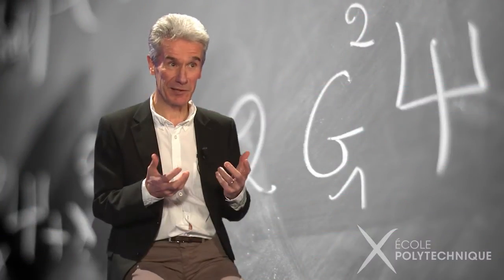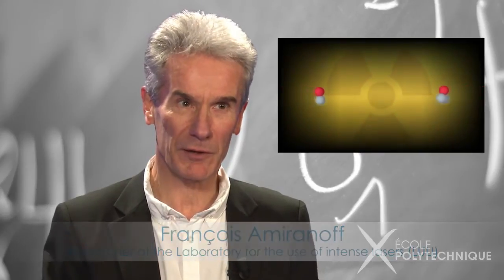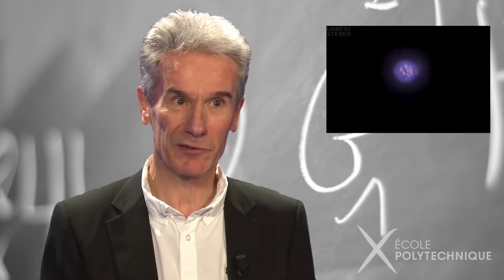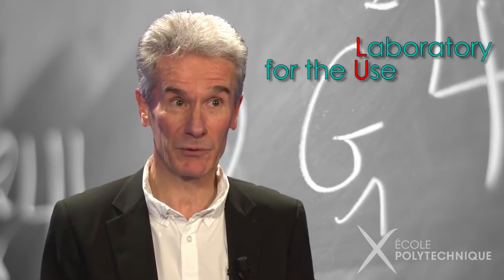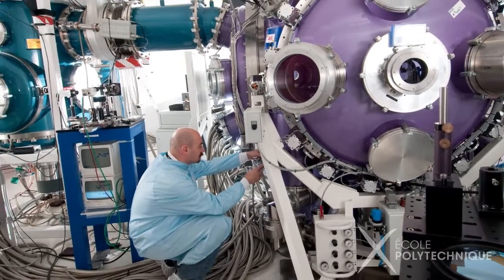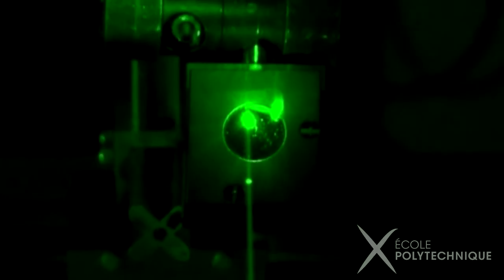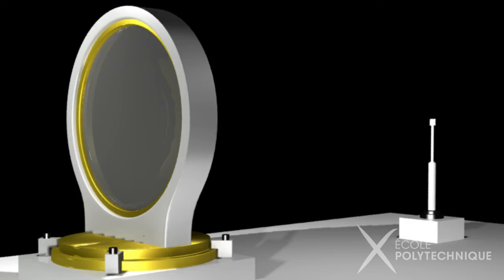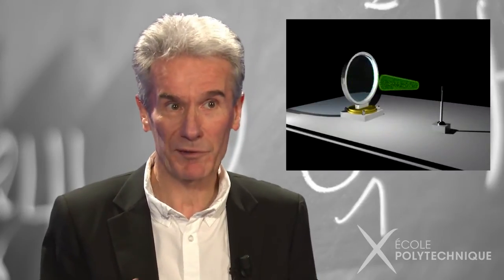Nuclear fusion to produce clean energy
François Amiranoff, Director of Research at the CNRS working at the Laboratory of the Use of Intense Lasers, presents his research on nuclear fusion in three minutes in this first "Labshot" video.
The first episode of the show entitled "Labshot" is on "Nuclear fusion to produce clean energy". François Amiranoff, Director of Research at the CNRS working at the Laboratory of the Use of Intense Lasers (Laboratoire d'Utilisation des Lasers Intenses or LULI - joint research unit between École Polytechnique, CNRS, UPMC and CEA), is conducting his research on high-intensity laser-matter interaction and its applications, particularly the production of energy by laser fusion and particle acceleration.
"Labshot" videos present the research conducted in École Polytechnique 22 laboratories. Scientists from École Polytechnique Research Center have three minutes to present one aspect of their work, how it is done in their laboratory and the possible applications. A new "Labshot" video will be put online every 2 month.